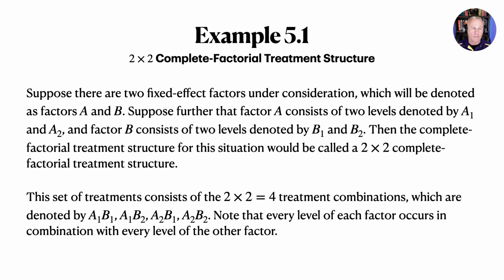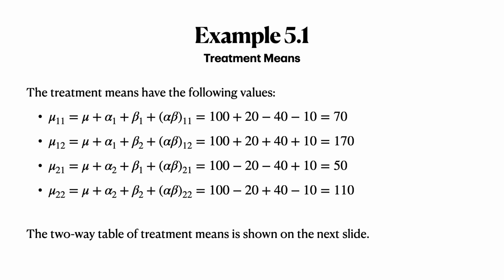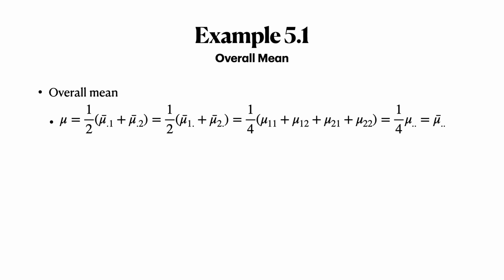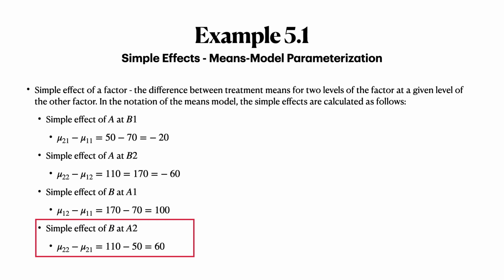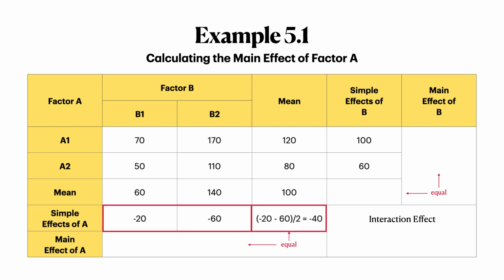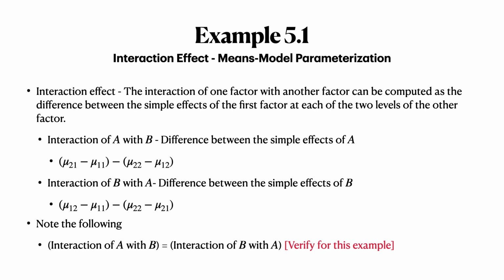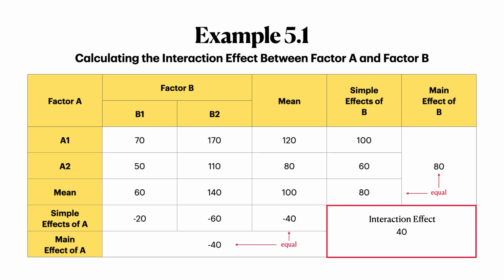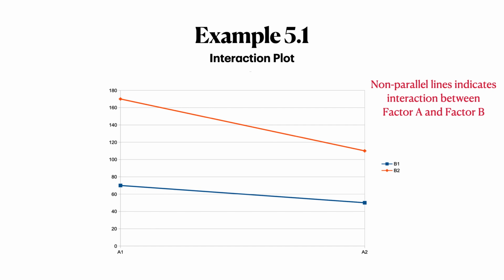2x2 Complete Factorial Treatment Structures - Lecture 3 - Example 5.1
This video discusses a 2x2 complete-factorial treatment structure that I give in my course on statistical experimental design.